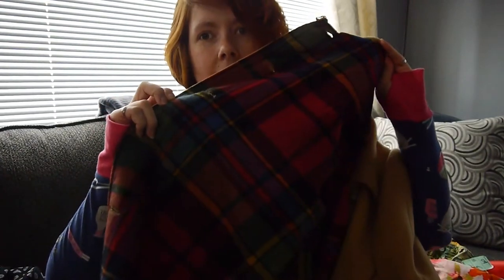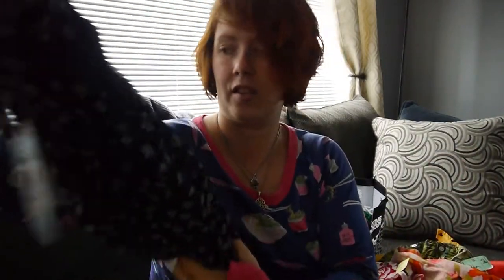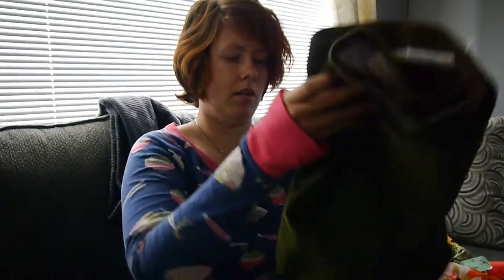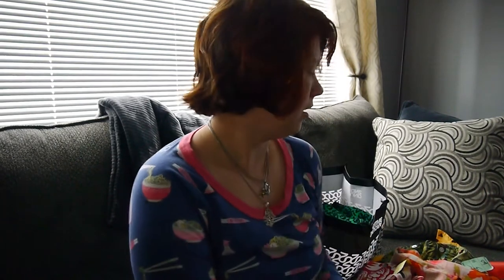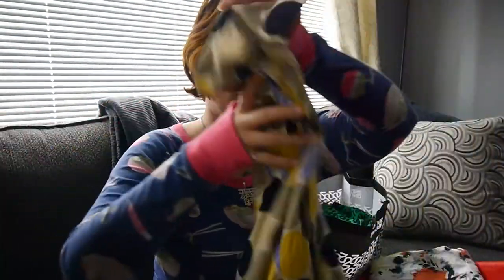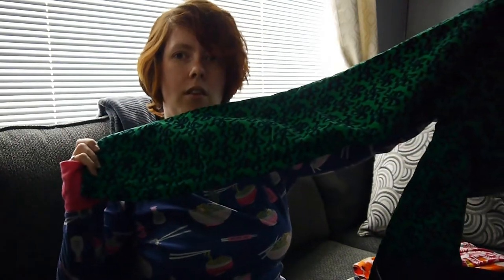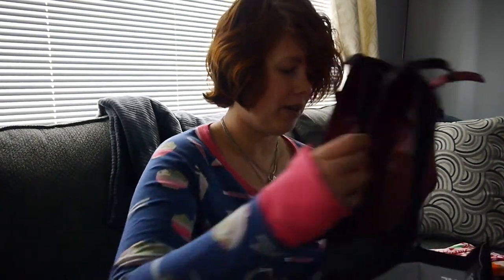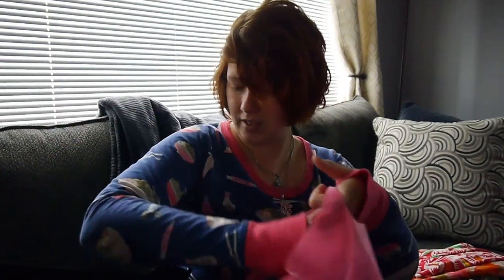Thrift Hual #136 (03/17) Salvation Army and Consignment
This haul was filmed in March when I was recovering from a bit of a cold. I’m wearing one of my favorite PJ tops with little thumb holes. I picked up some items from what used to be my local Salvation Army in MA as well as the consignment shop that I had worked with there. I also picked up a few items from Second Time Around which has since closed.